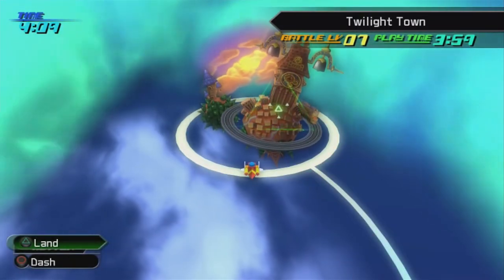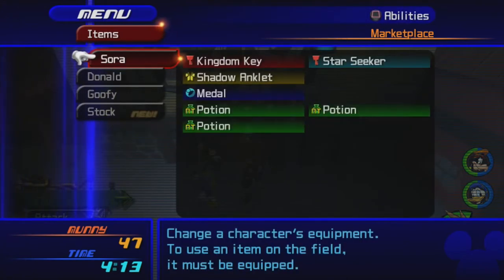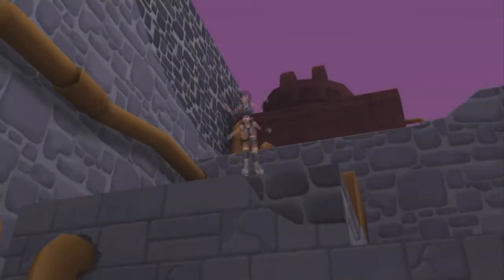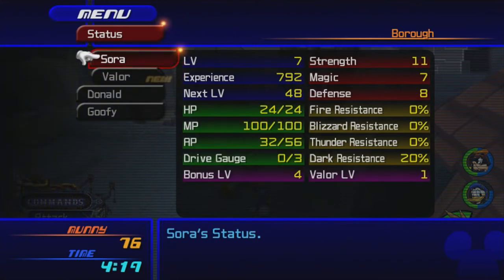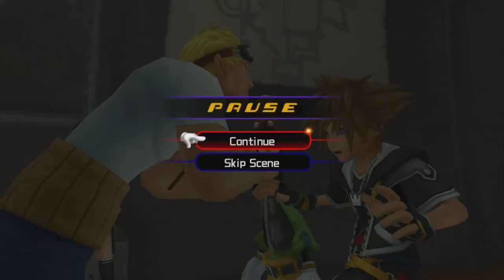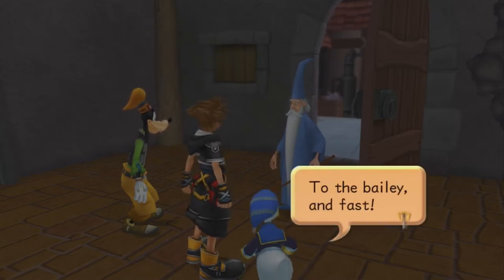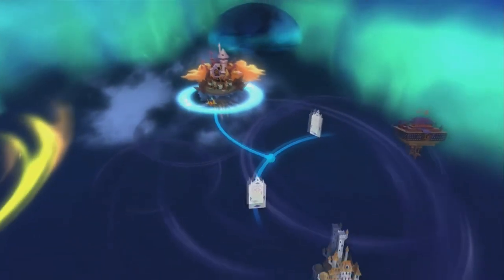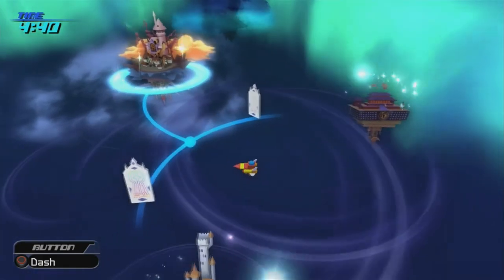Kingdom Hearts II Final Mix Part 7: in which the Organization coordinates a laugh track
Hollow Bastion looks different than it did in the earlier games. Also, we meet the main antagonists at last.